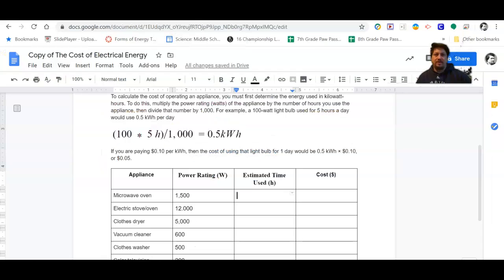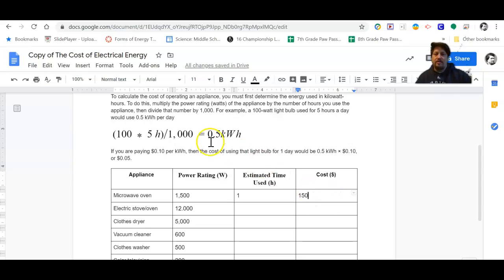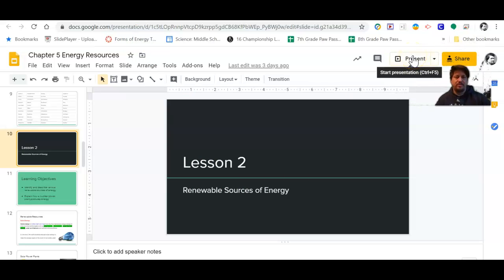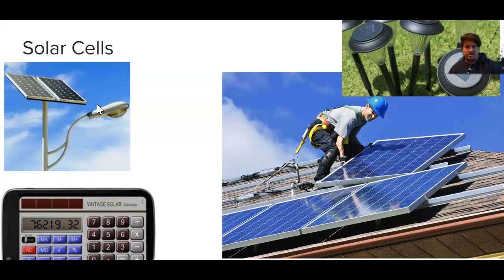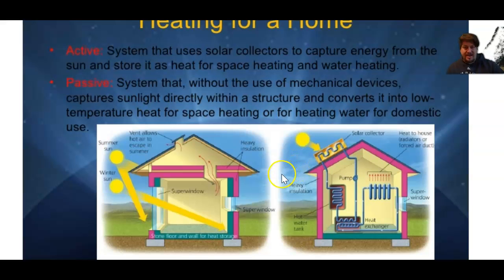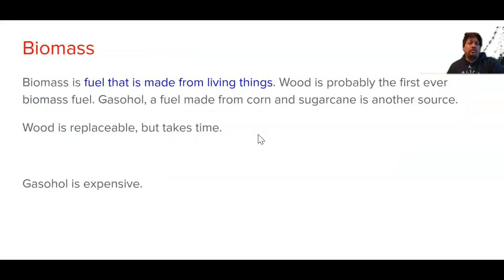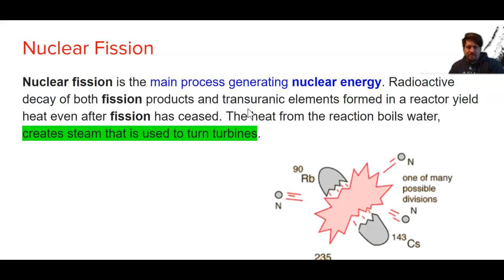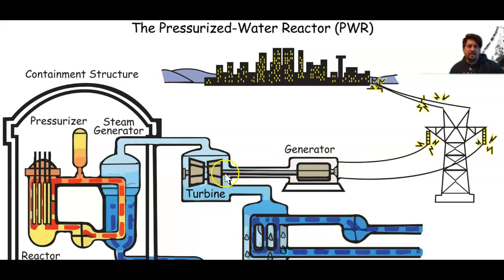7th Grade May 6th